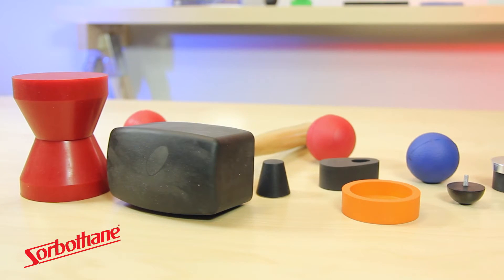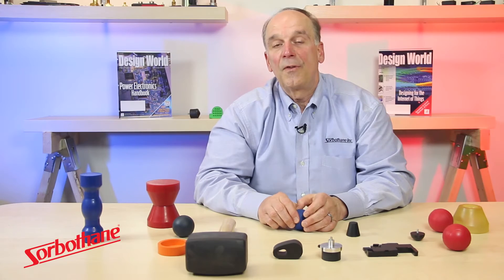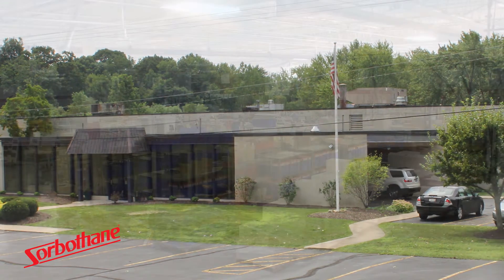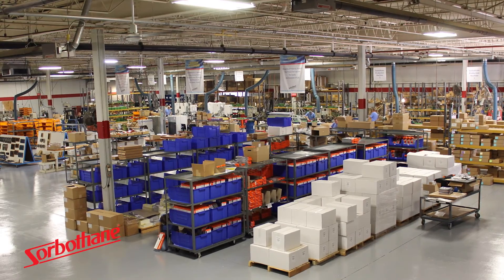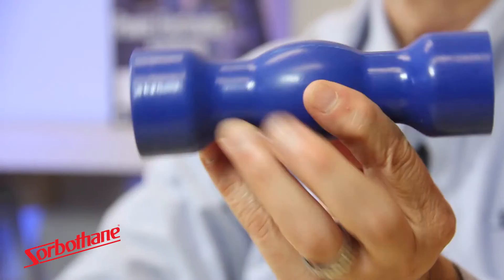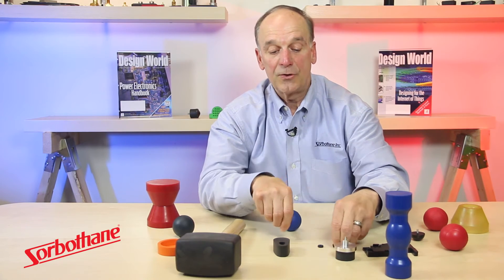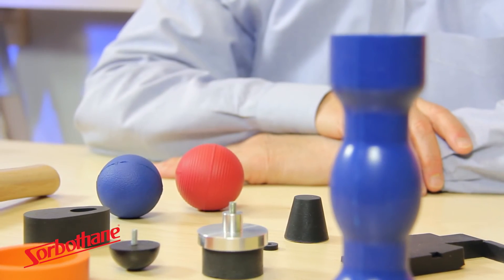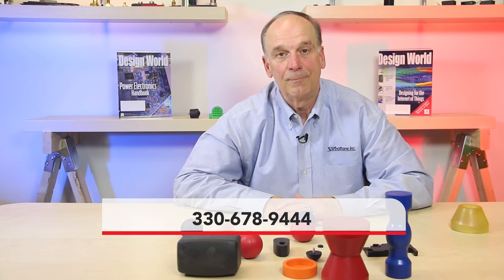Sorbothane Company Overview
For over 30 years, Sorbothane, Inc. has been - and will continue to be - the innovative and trusted choice of engineers and product designers worldwide for developing vibration absorbing materials and components that isolate vibration, attenuate shock and damp unwanted noise. David Church, President of Sorbothane, Inc., shares an overview of the company and its American made products, which include standard parts and custom-made components for engineers and entrepreneurs.

Are you interested in learning more about Sorbothane’s custom solutions?